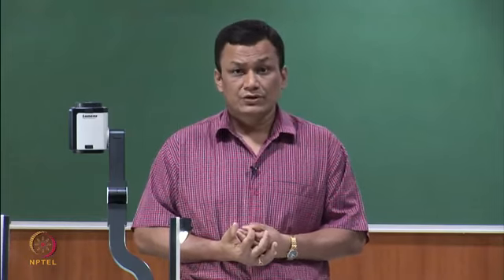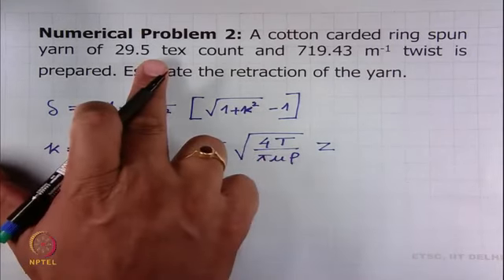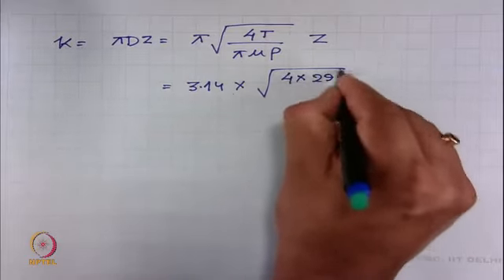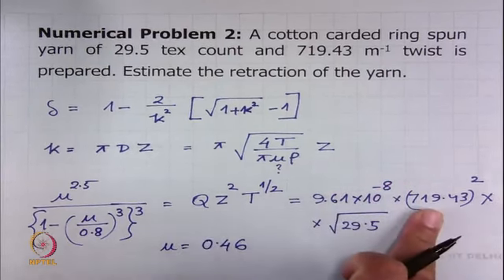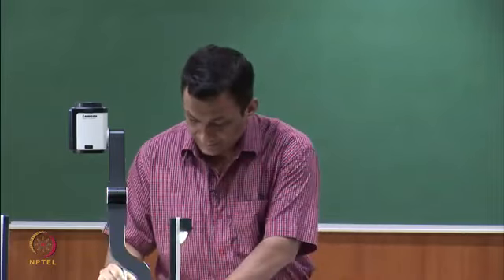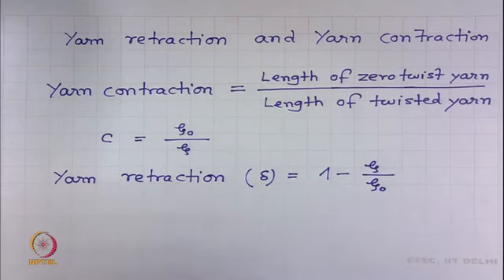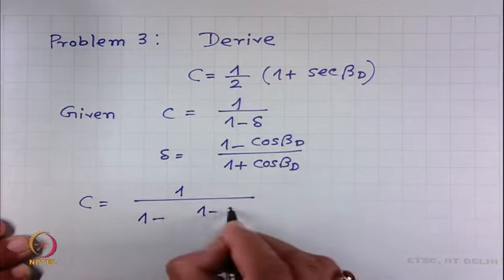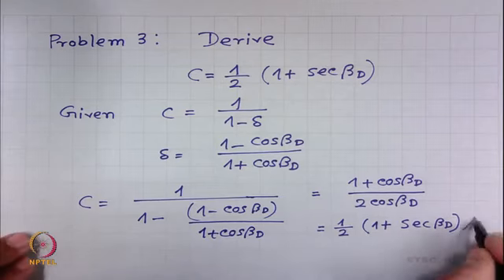Helical Model of Fibers in Yarns (contd.-2) #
Course Name : Theory of Yarn Structure